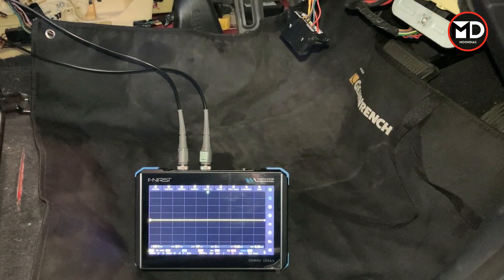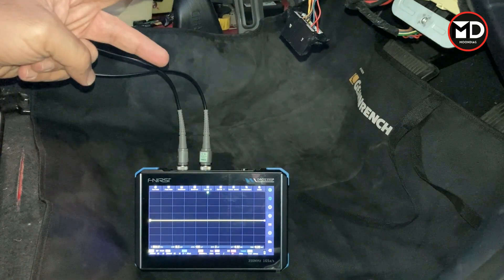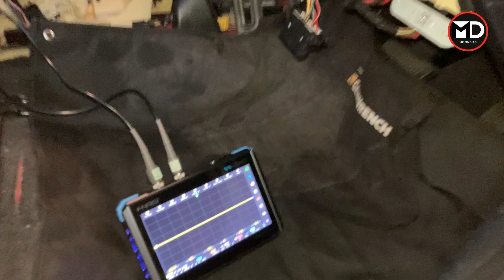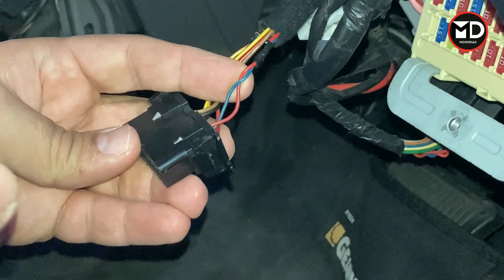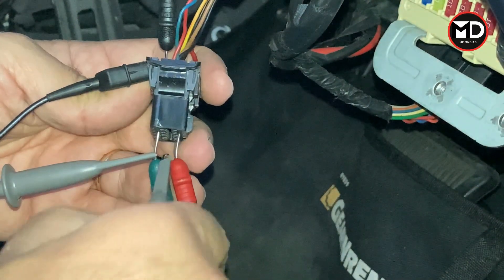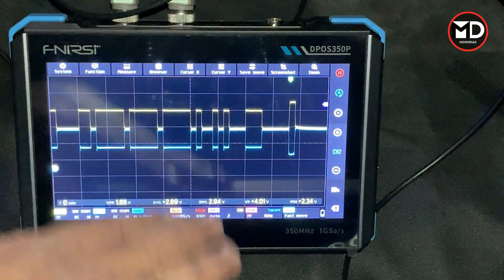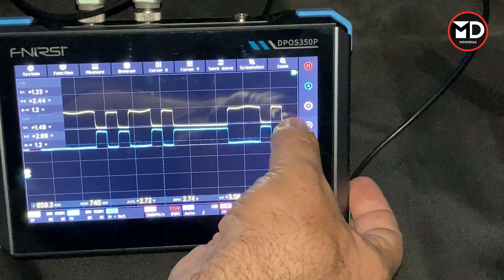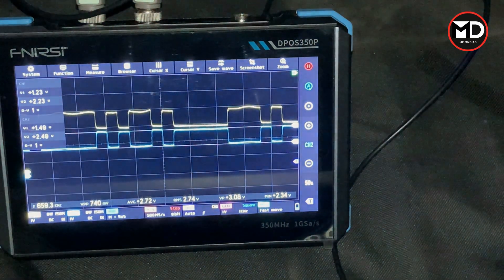CAN BUS Diagnostic with a Budget Oscilloscope | Fnirsi Tablet Oscilloscope (DPOS350P)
Amazon US
Better Price 2-Channel Scope (Amazon US)
🎯In this video I explain how to read the waveform of CAN BUS Network and how to use it for diagnostic purposes, I used Fnirsi DPOS350P Tablet Oscilloscope in this video.
🧑‍🎓 Automotive Practical Online Courses:
Diagnostic Tools we usually use in our videos:
🎯Fnirsi Cheapest Budget Oscilloscope & Signal Generator:

🎯Fnirsi Tablet 2-Channel Scope & Signal Generator:
Amazon US

▶️CAN-BUS No Communication Diagnostic | Resistance, Voltage, Short Circuit, Pin to Pin Test